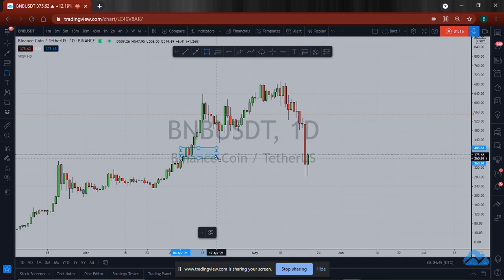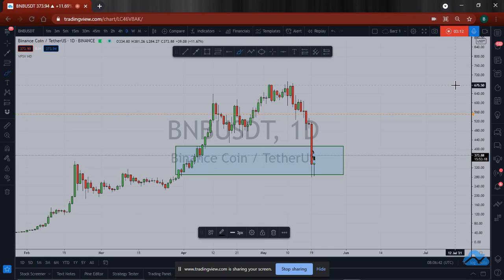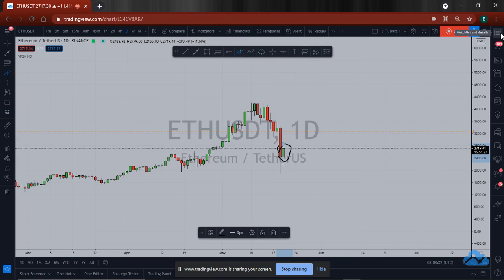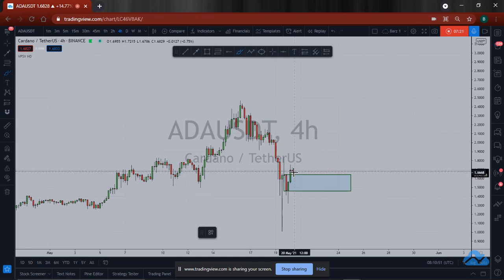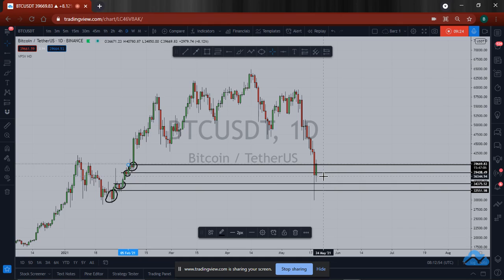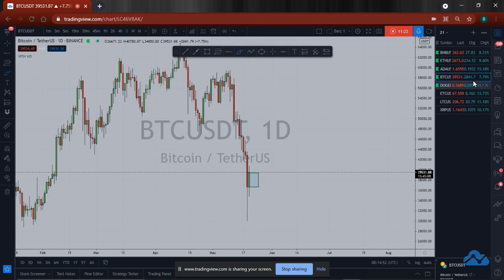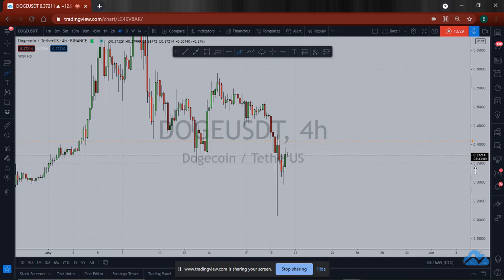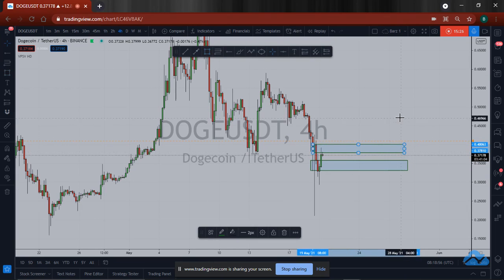DAILY MARKET BREAKDOWN ON BITCOIN, DOGE, ADA, BNB and Ethereum.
Hello Traders, Welcome to my Daily Market Breakdown Analysis of my Crypto Watchlist.

I am currently monitoring these Pairs on the H4 Timeframe.

1. BITCOIN

2. ETHEREUM

3. BINANCE COIN

4. DOGECOIN

5. CARDANO.